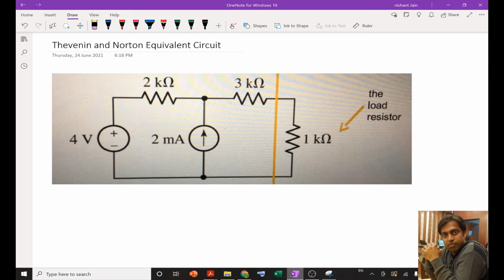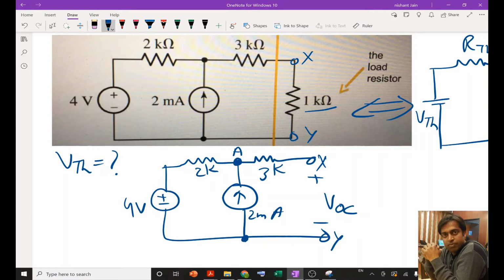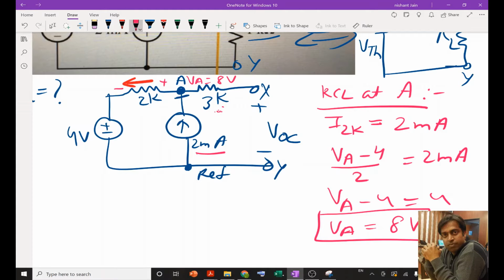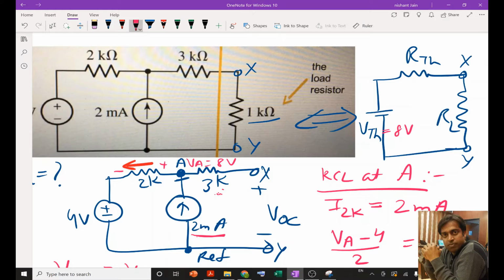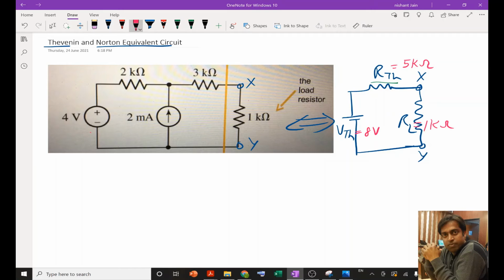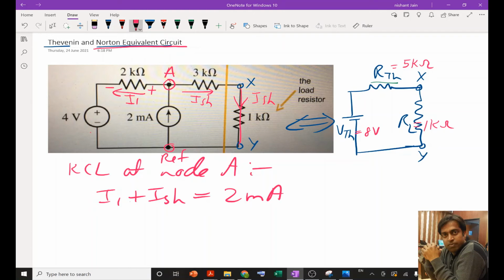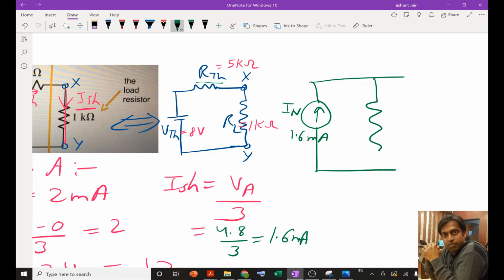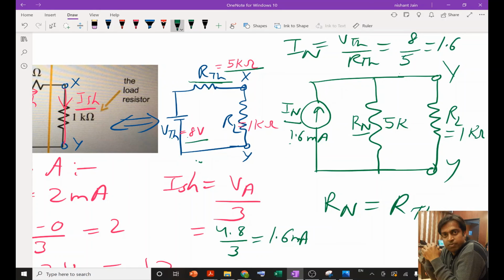Problem on Thevenin and Norton Equivalent Circuit